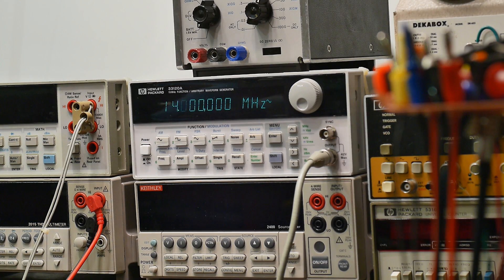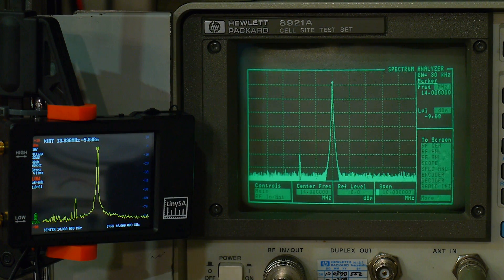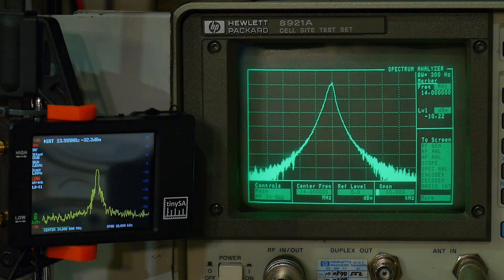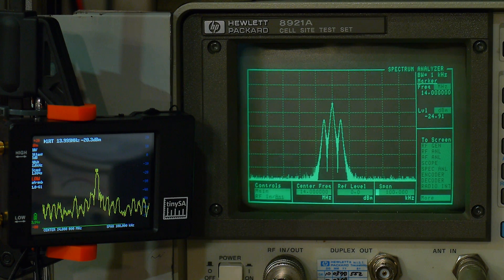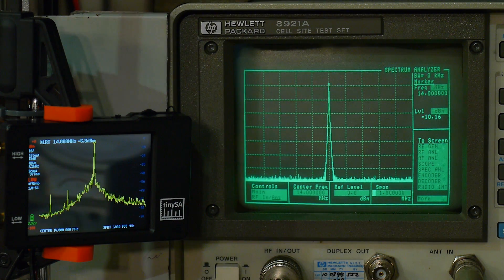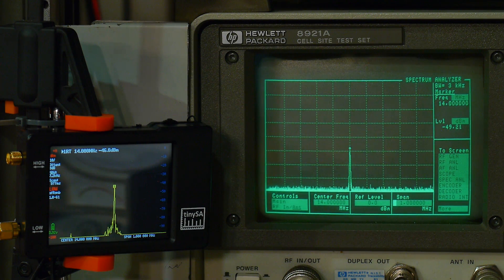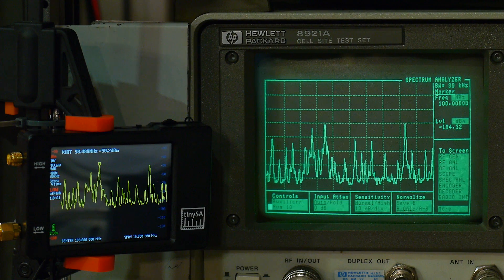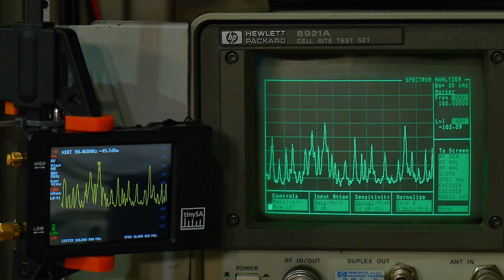#536 TinySA Testing Against an Expensive Spectrum Analyzer (see update for more)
Episode 536
See update (manual settings and newer firmware is improved)
Some initial tests of the TinySA comparing against HP8921a spectrum analyzer. RF signal is sent through a power splitter to both instruments for direct comparison.
Update:
The problems I was seeing was do to high input levels. The TinySA will only operate nicely at signal levels below -30dbm. I will be posting an update video to show the good performance when used below -30dbm.